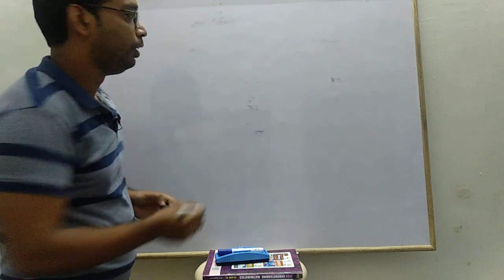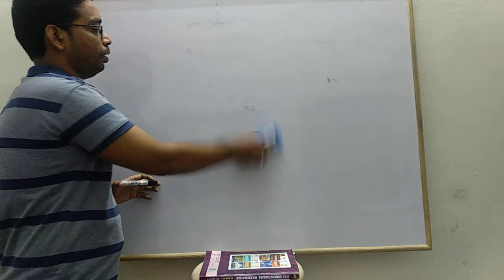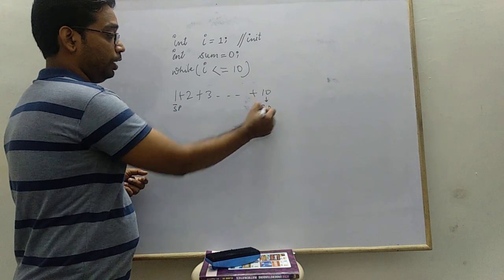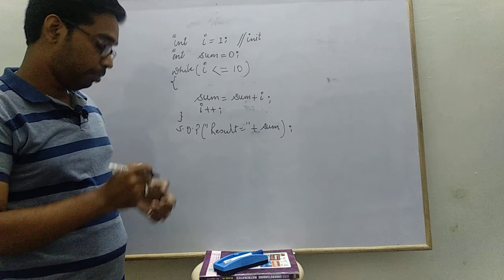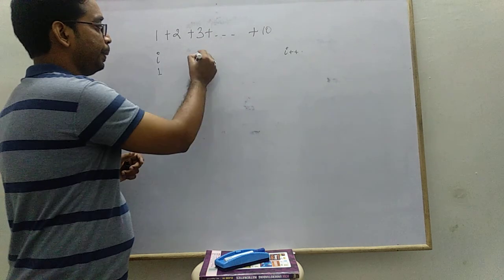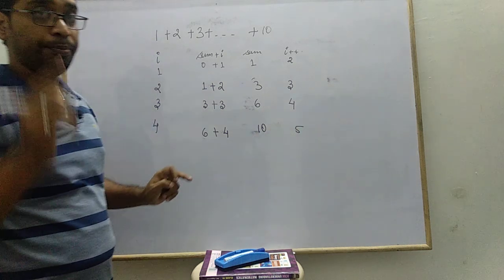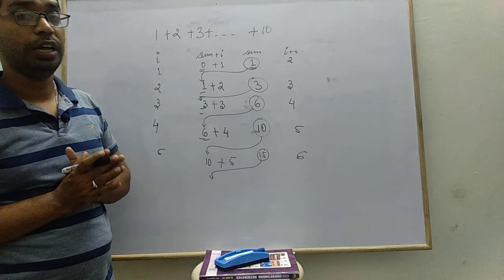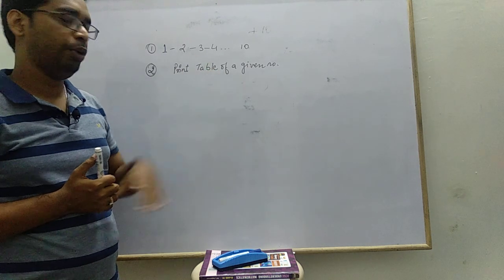Program using while loop..